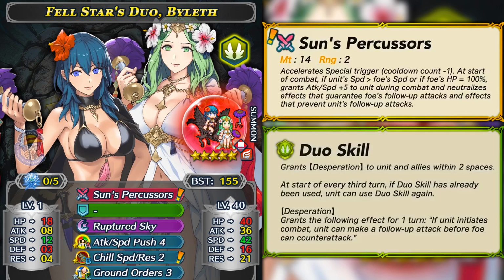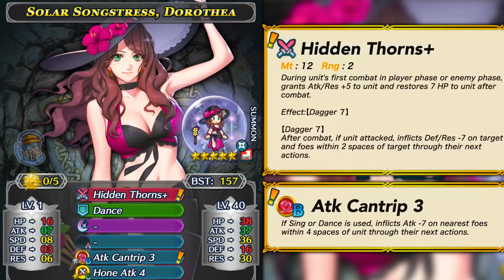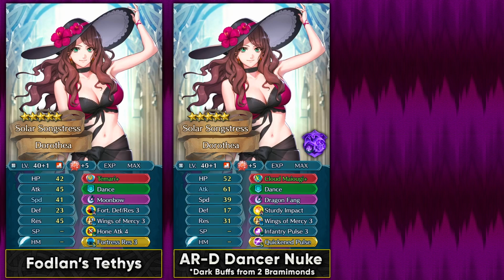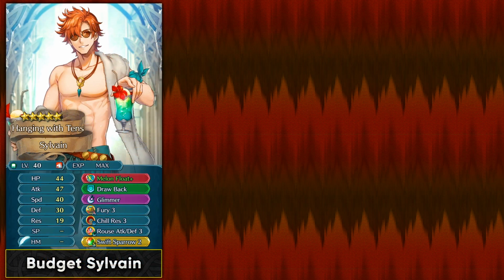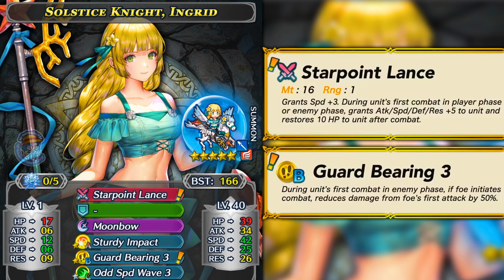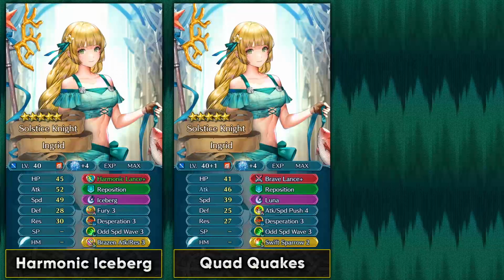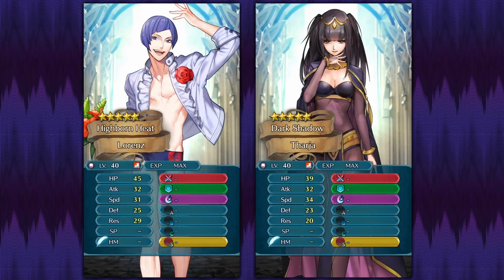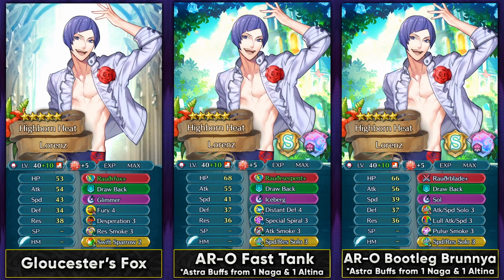3H SUMMER UNITS - Summer Byleth+Rhea, Dorothea, Sylvain, Ingrid & Lorenz - Unit Review & Builds: FEH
What's up guys, I am Pheonixmaster1 & welcome for some more Fire Emblem Heroes. In this video, I go over the stats and builds of Summer Female Byleth, Summer Dorothea, Summer Sylvain, Summer Ingrid and Summer Lorenz. Summer Lorenz is a Tempest Trial Reward and I also cover him in the video.

⌛ Timestamps:
0:00 - Summer Byleth Builds & Review
5:07 - Summer Dorothea Builds & Review
10:33 - Summer Sylvain Builds & Review
16:22 - Summer Ingrid Builds & Review
23:22 - Summer Lorenz Builds & Review